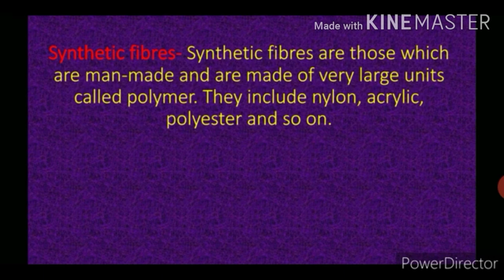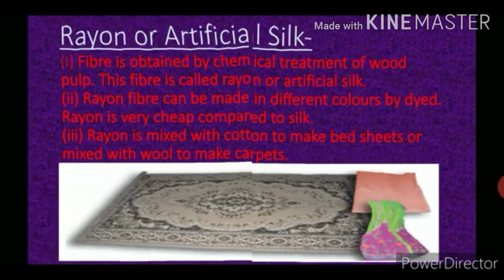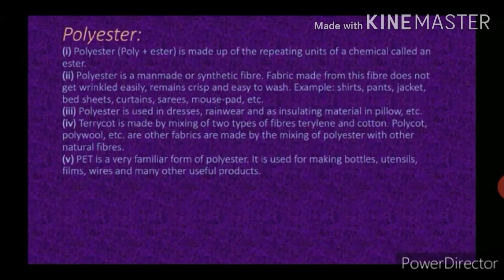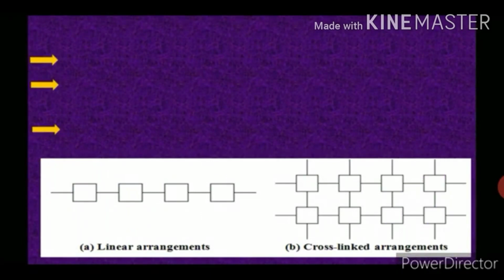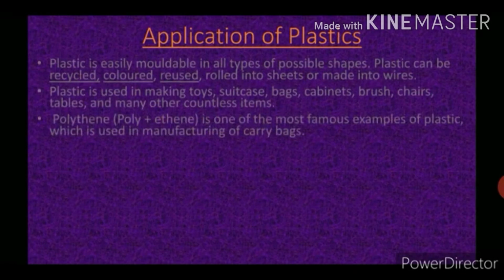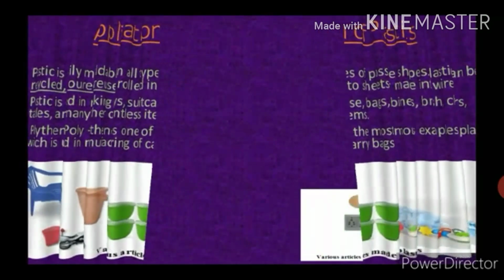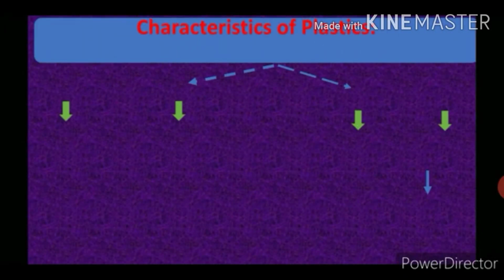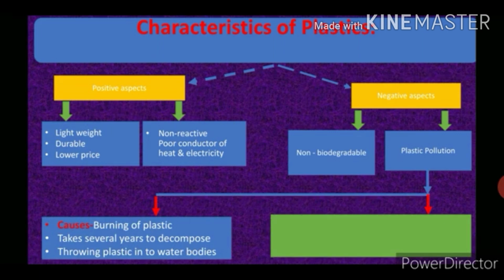Class 8 ,Synthetic Fibres and Plastics